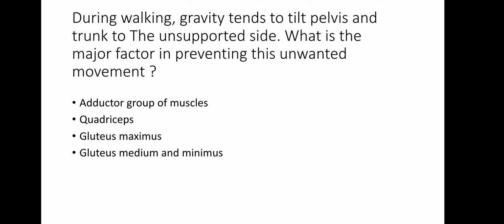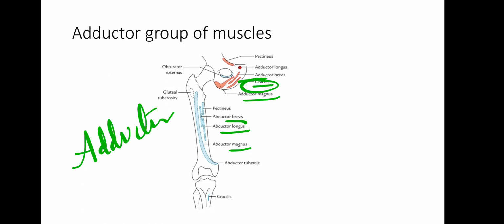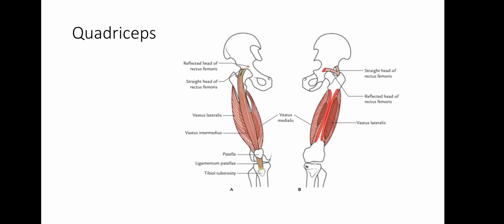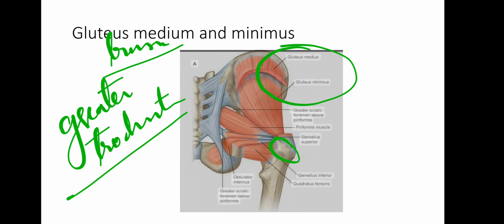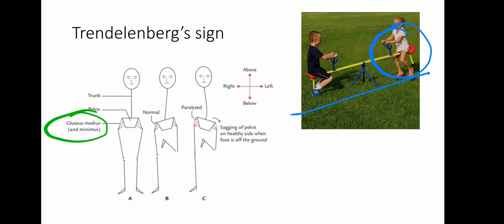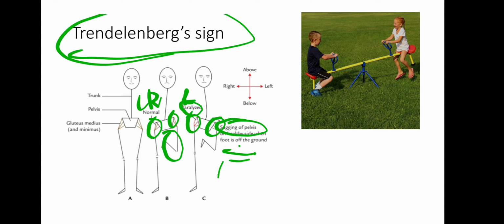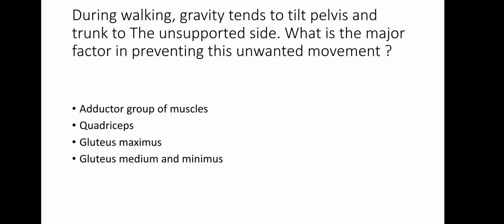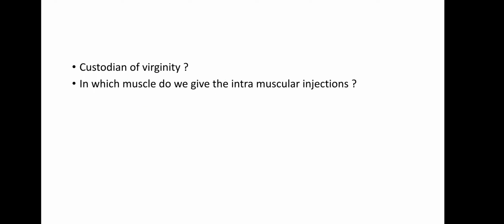oq@t series episode 6